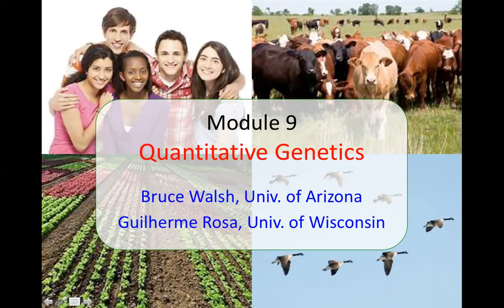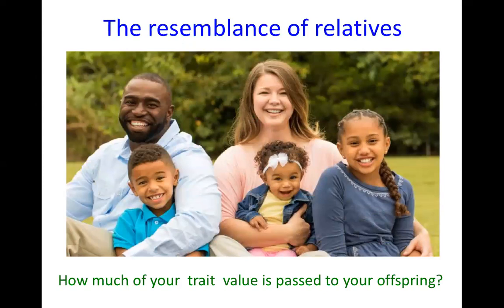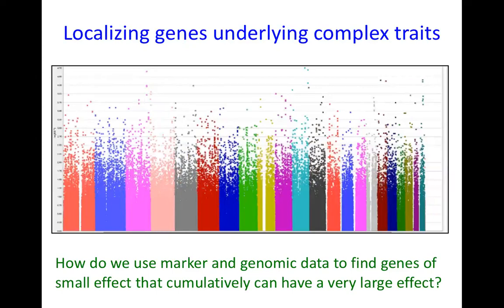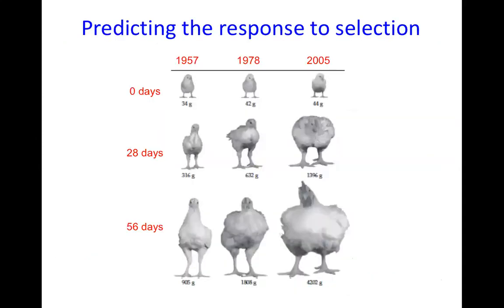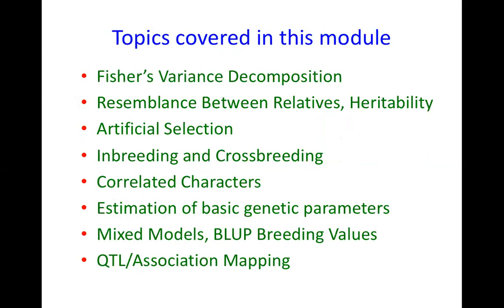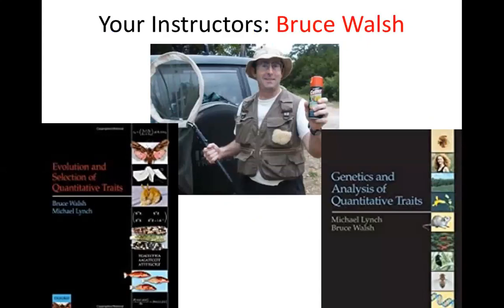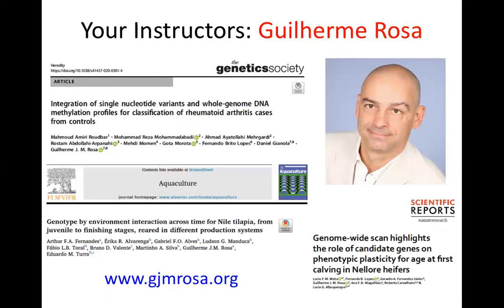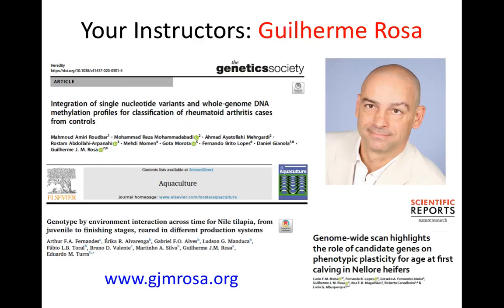SISG 11 Preview Quantitative Genetics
Instructors Bruce Walsh and Guilherme Rosa preview their 2020 Summer Institutes module on quantitative genetics (also for 2021)